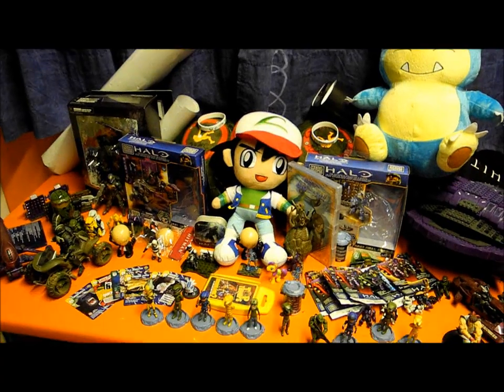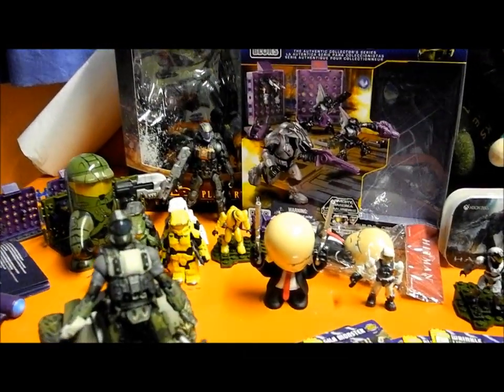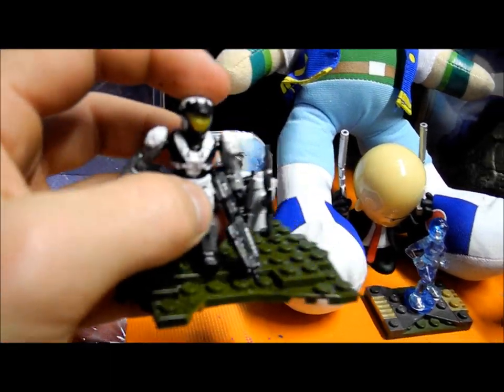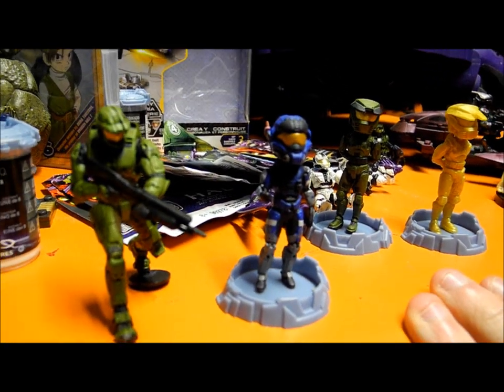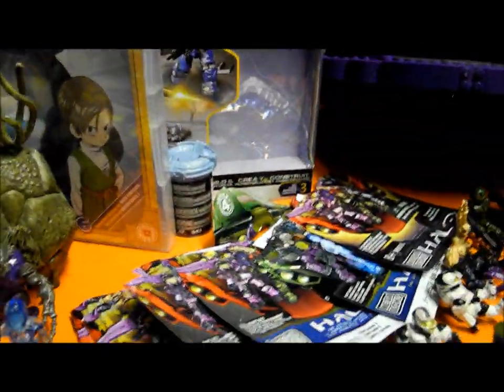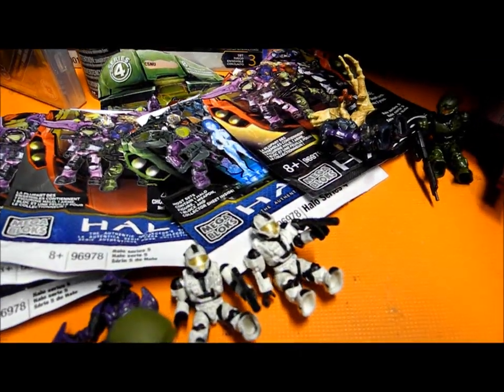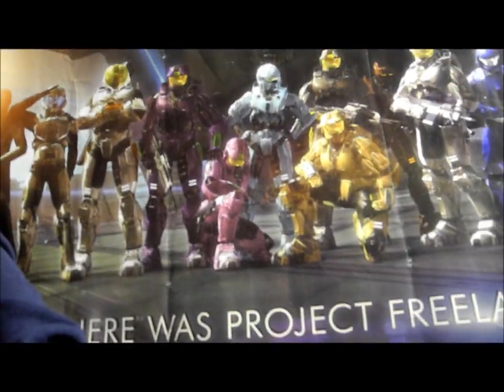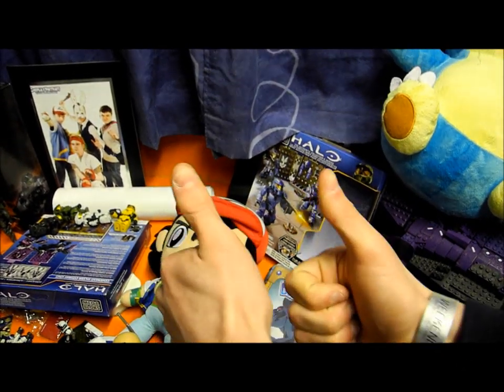Comic Con Haul Vlog #6. Halo Mega Bloks. TheSSMotion Vlogs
Our HUGE London Comic con halo mega bloks haul! ENJOY ;)